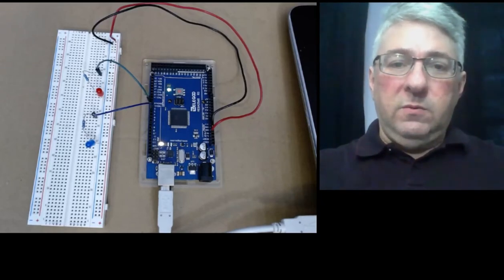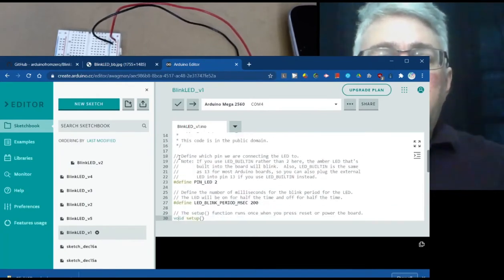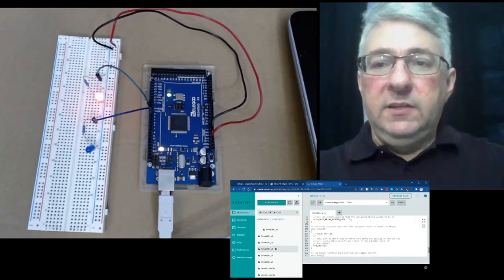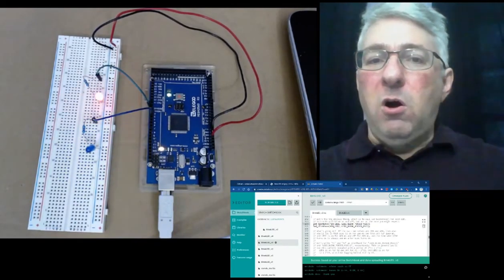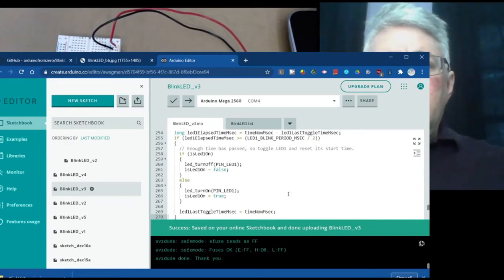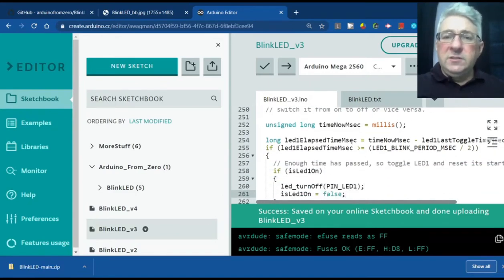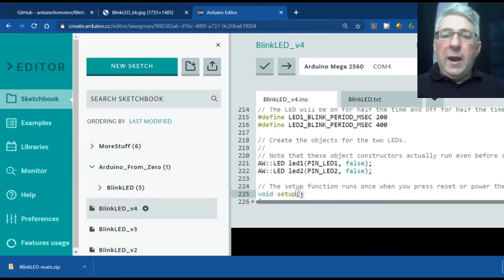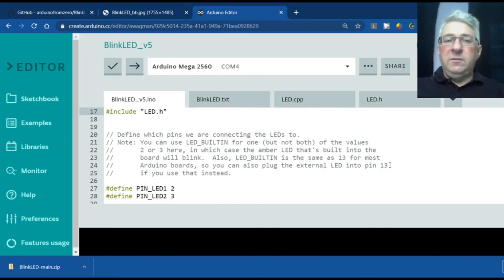C++ Coding BlinkLED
Learn to write better C++ code for an Arduino by walking through this evolution of a simple program to blink one or two LEDS, and get a peek into event-driven programming, which is a style you'll need for almost any nontrivial Arduino project.